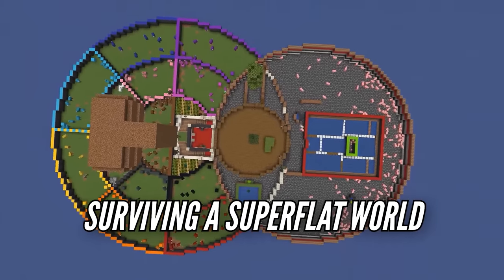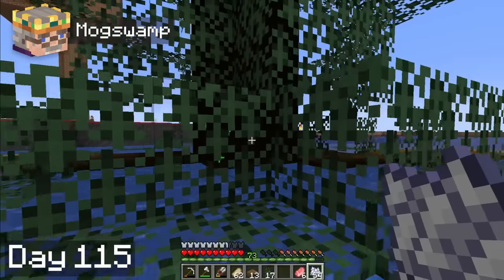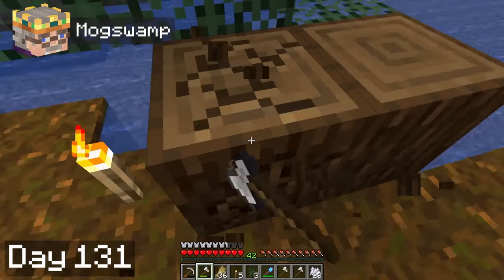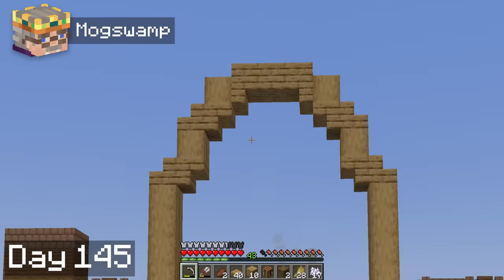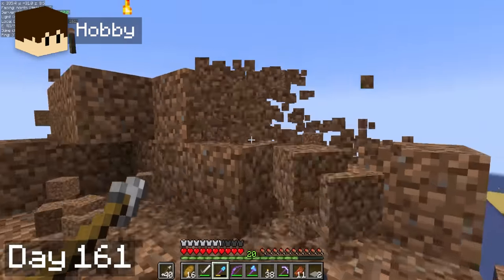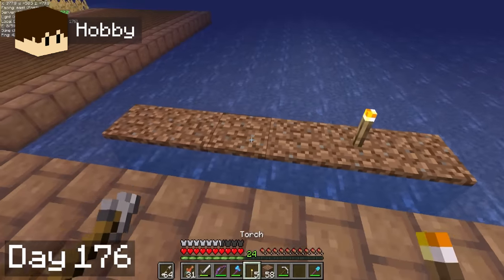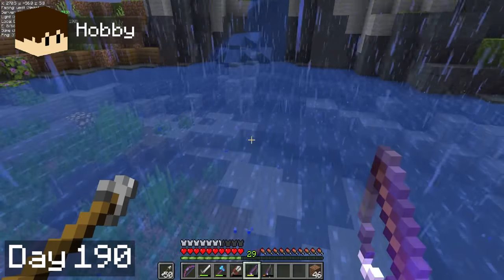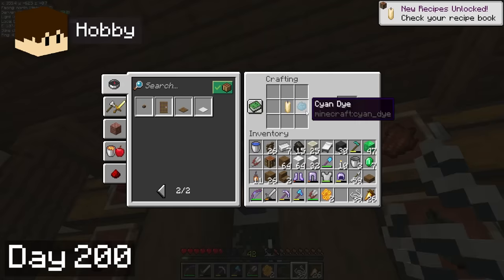Surviving 200 Days on Just Dirt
Mogswamp - 200 Days Superflat, Structures Off, Bonus Chest On

Special thanks to @HobbyStructureless for putting up with me!

PLAY WITH ME ON THE MOGSWAMP SUPERFLAT SERVER:
Server IP: play.flatnet.gg
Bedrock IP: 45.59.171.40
Bedrock port: 25565

LINKS